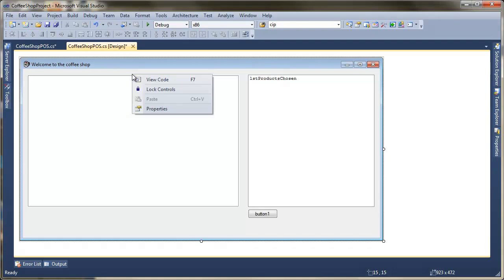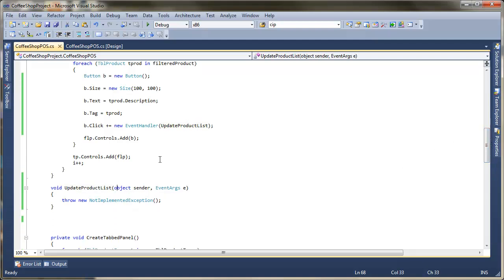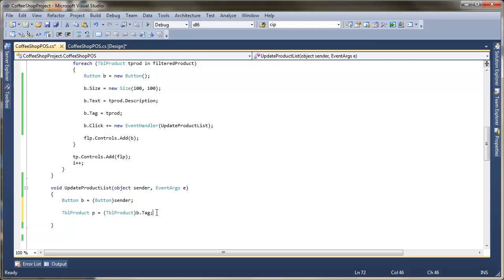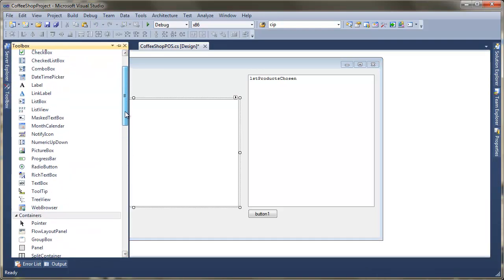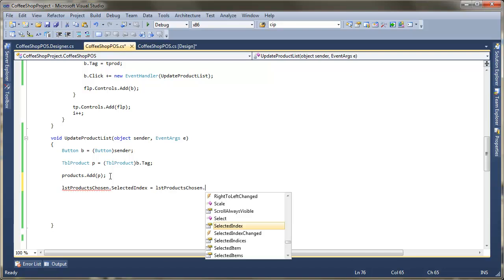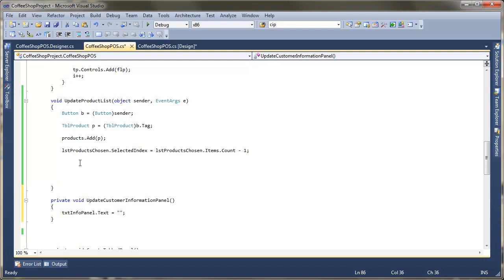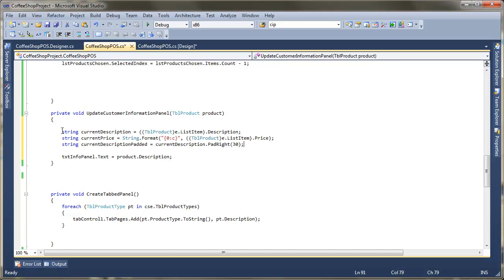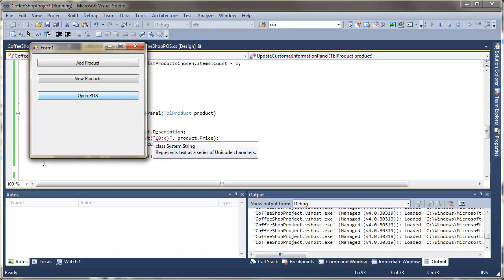Part 6 - Creating the POS system 5 of 6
In this video we look at adding an event to the product buttons that will update the product list. We make also add a text box that is updated as products are added to the binding list